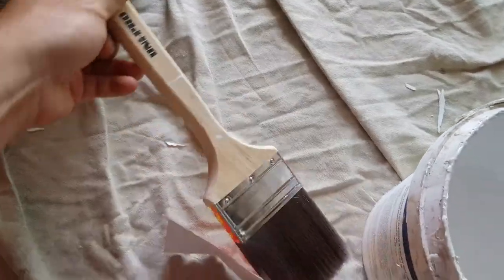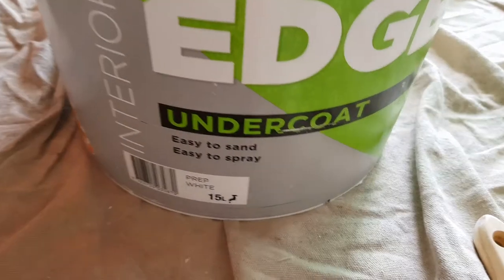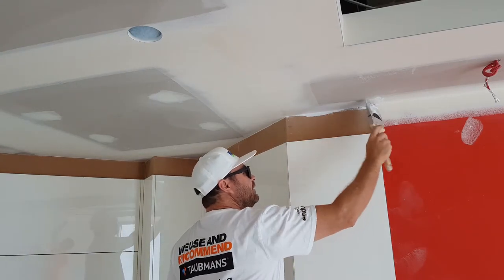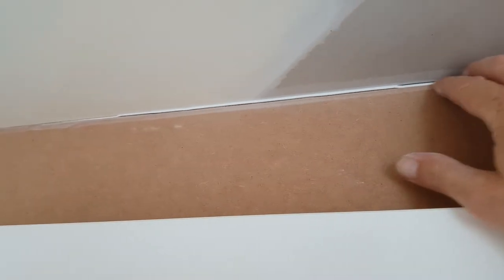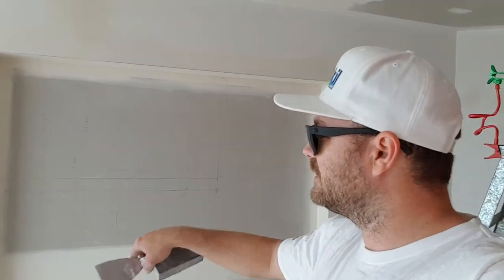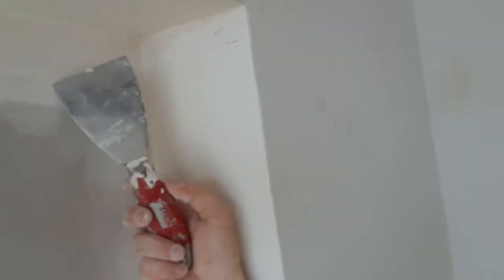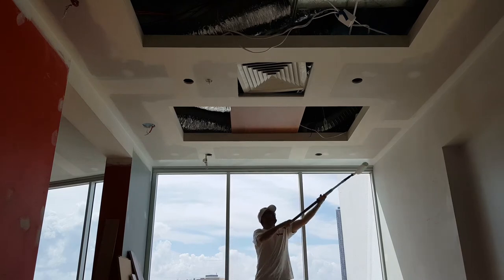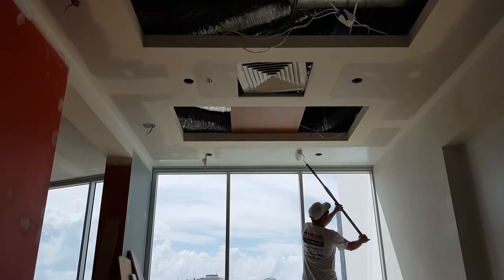An Office Fit out Painting new Drywall Plasterboard with an Undercoat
We start with cutting and rolling the new drywall ceiling & walls.

At the beginning we drive past those colorful building that is accommodation for the 2019 Commonwealth Games.

Tools you may need:
Caulking Gun
Dynaflex 230 White Sealant
Festool Drywall Sander
3M Sanding Sponge
Wooster Brush, Soft Grip Roller Frame, 9-Inch
Purdy White Dove Roller Cover, 9 inch x 1/4 inch nap
Wooster Brush Hefty Deep Well Metal Tray, 13 Inch
Purdy XL Brush 3 Pack

Into Bitcoin? Show your support 1AcKbE8sV9sC3c2Uy6xmN9n522Kc7iXHwa
Support with Ether 0xD9D3ab09326FCF77CfDC110eB2c2c09EB158763A